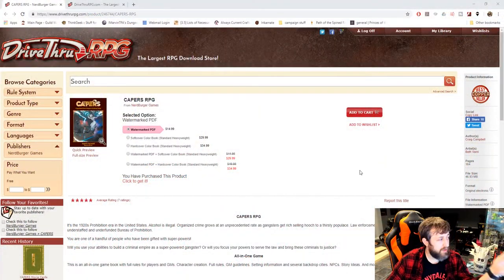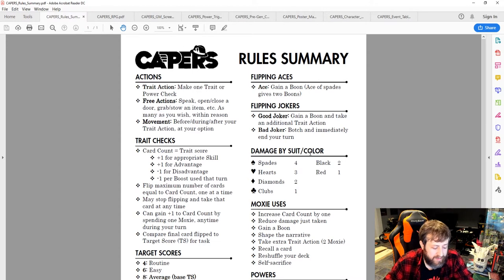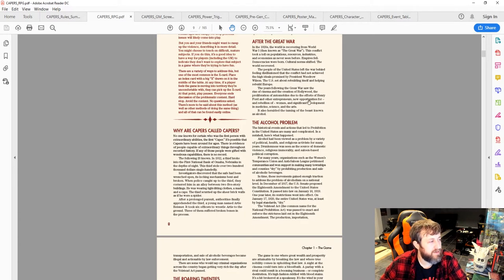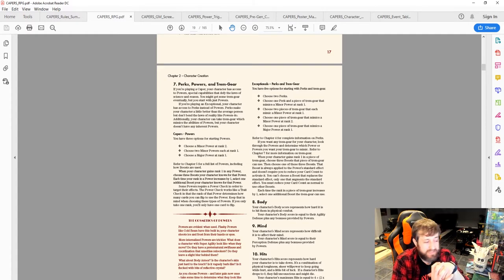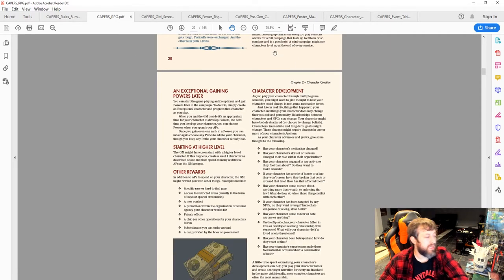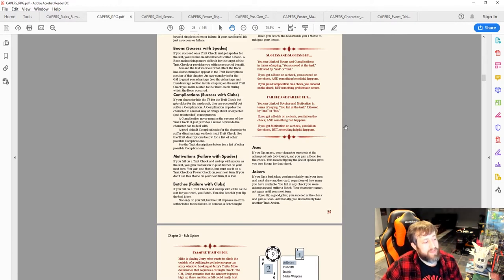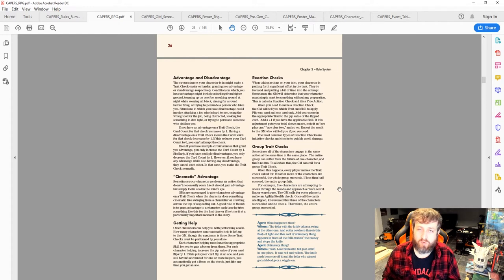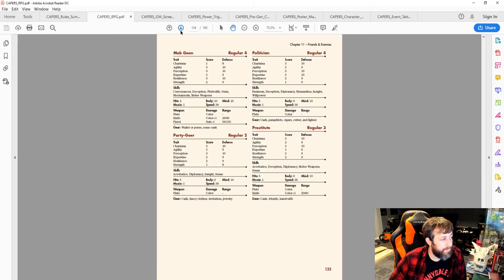Capers RPG Review | Nerd Immersion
Capers is a Super-Powered game of Gangsters in the roaring Twenties. In this review I go over a pretty in depth coverage of the mechanics and a thorough walk through of the Capers Core book. In it you'll find everything you need to tell exciting stories of action, adventure, virtue, and vice in the Roaring Twenties...with superpowers.

Capers is also unique from a lot of other Tabletop RPGs in that it does not use any dice. Instead you use a 52 card deck (standard playing cards) to determine whether you pass/fail, succeed with boons/complications, or fail with motivation/botch. The character sheet is a nice simple one page and would be a great way to jump into any Superhero RPG for the first time.

 It's also got some great options for campaign settings and a bunch of useful historical information for those not familiar with the world of 1920s America.

Also be on the lookout for Capers Noir coming soon to Kickstarter!

Catch us LIVE playing D&D 5e every Tuesday night at 8:30PM Eastern and every Monday night at 9PM Eastern!

I'm part of a creator network. Join Jetpack7’s community Discord server for even more gaming-related content!

We also have a Discord server as well!